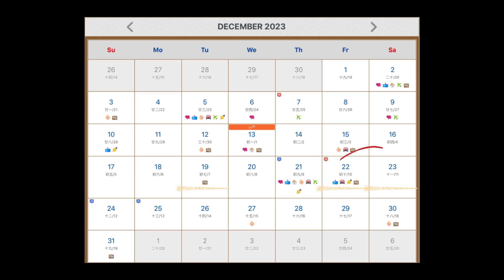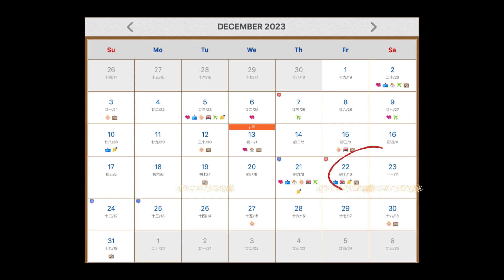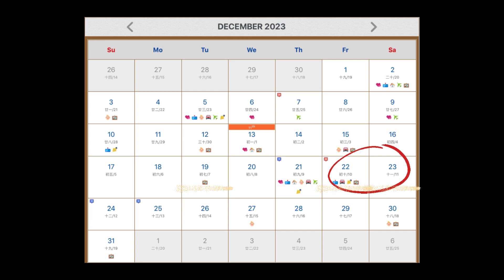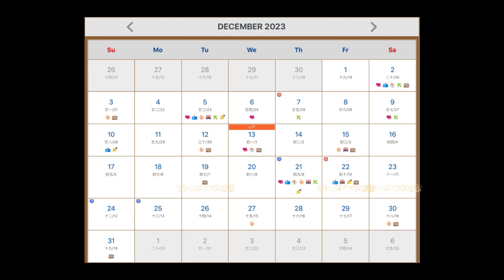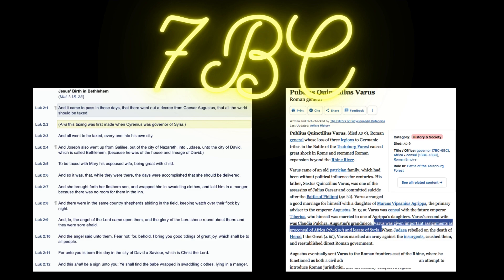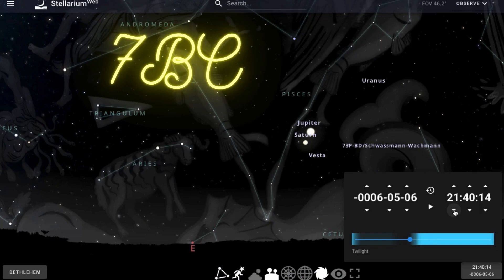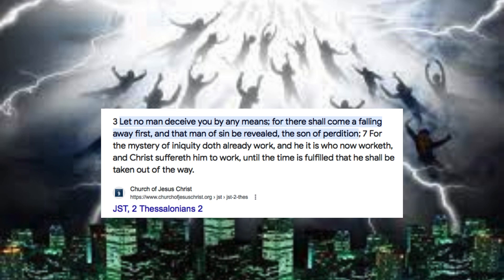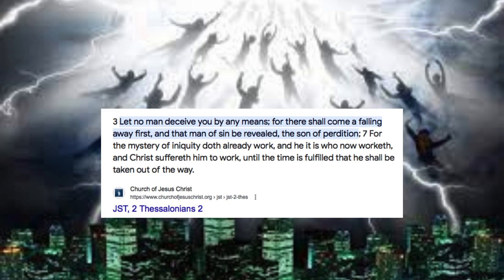High Watch 12/22 & 23